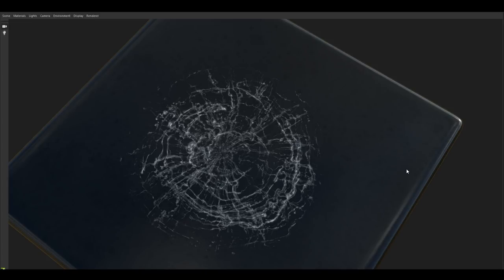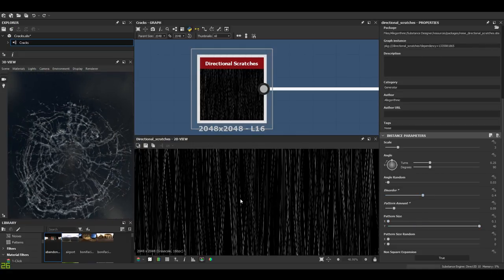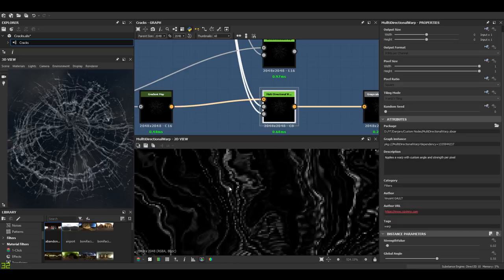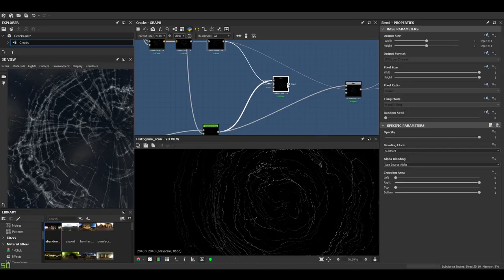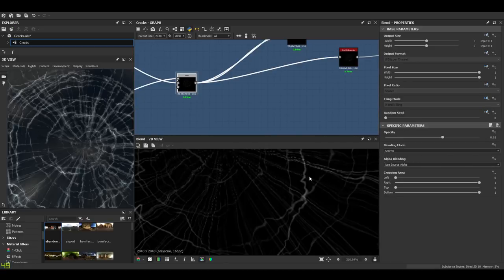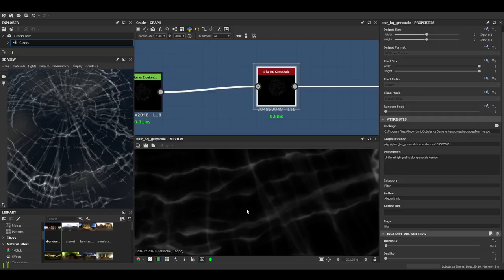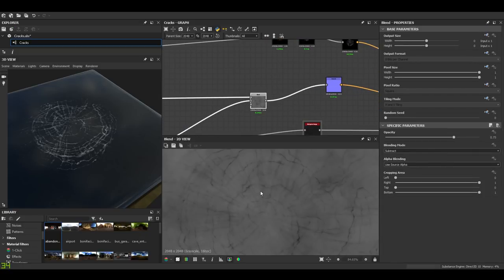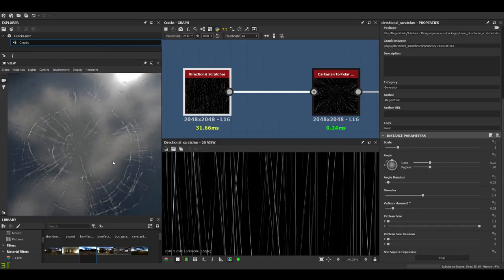Let's make cracks on glass with Substance Designer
This is a graph walkthrough. I'll show you every node that I used and their settings / parameters. We'll also try alternative techniques and nodes in order to optimize the graph.
Cracks is a very important subject to cover because they're used in a majority of projects in some form or another.
Next video: cracks on a concrete surface tutorial.